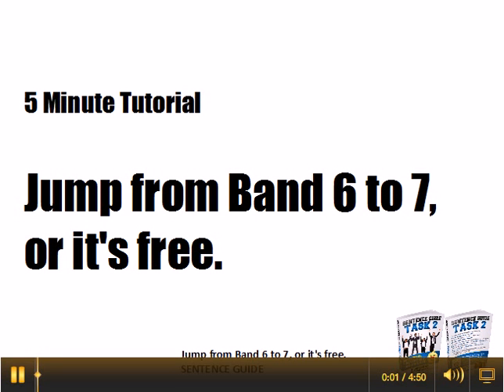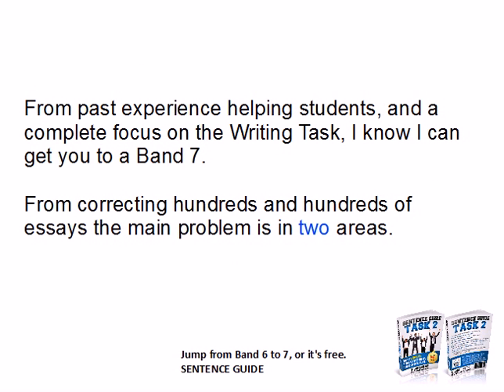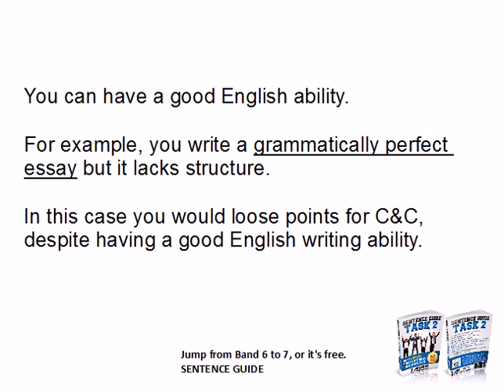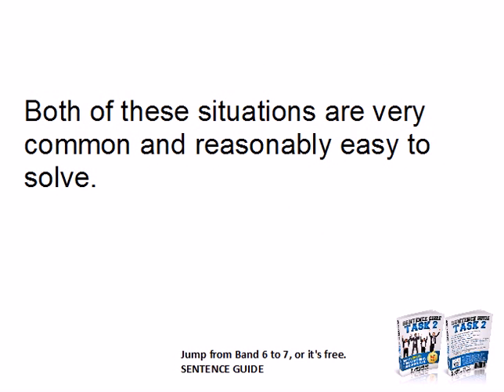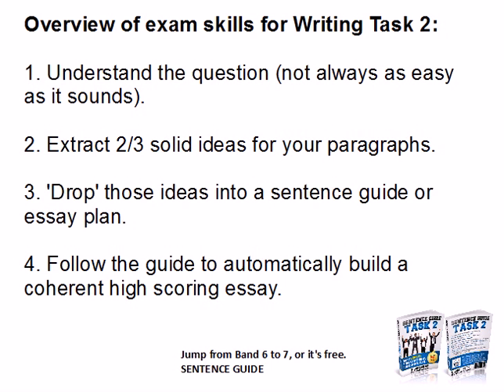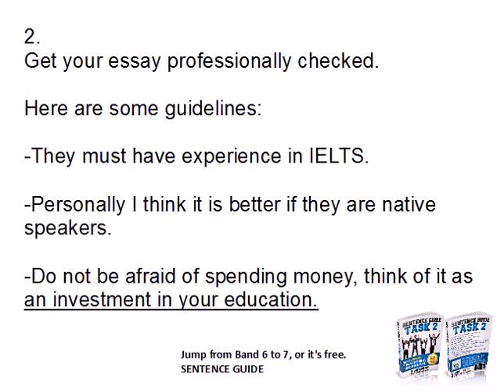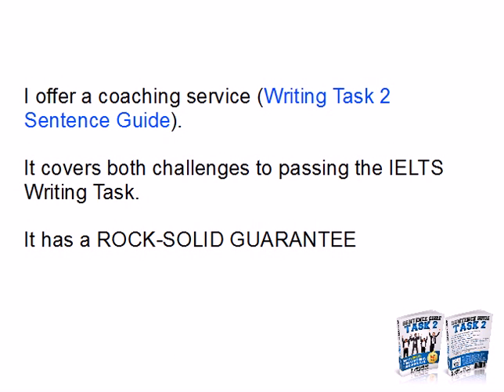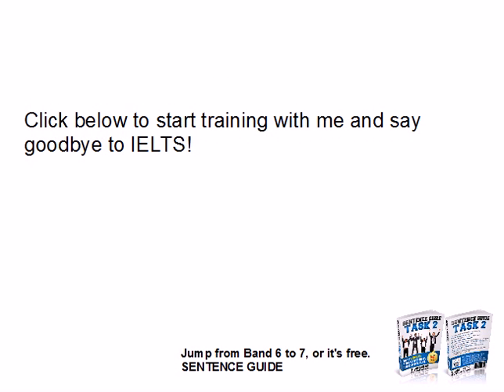Jump to a Band 7 or it's FREE - IELTSPodcast.com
Ben Worthington
IELTS Podcast, IELTS Success tutor